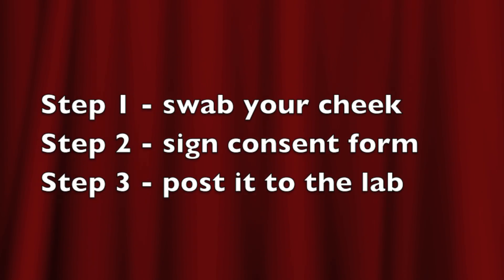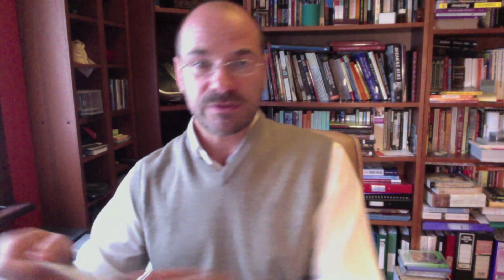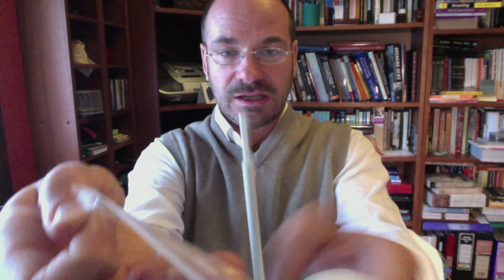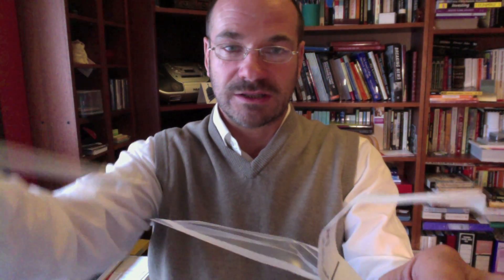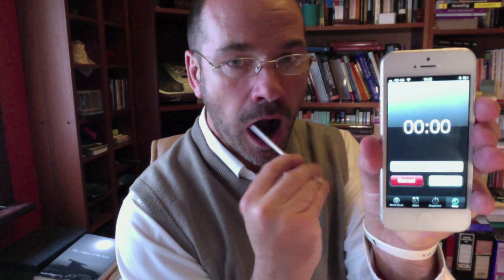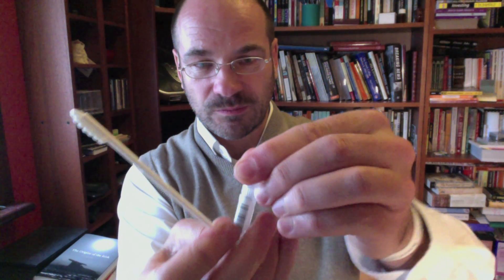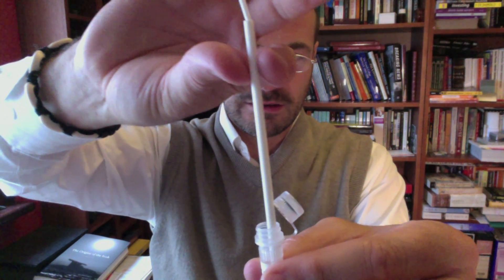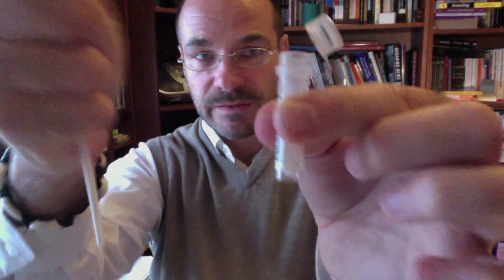How to do a DNA test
How to do a DNA test with a simple cheek swab